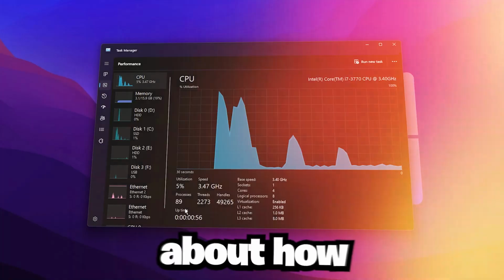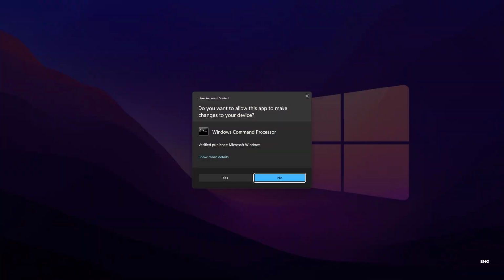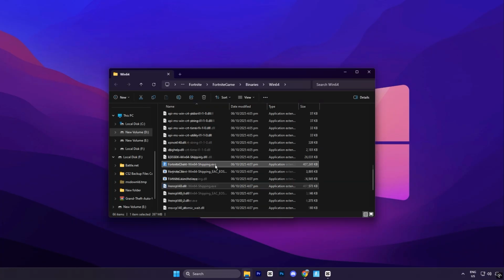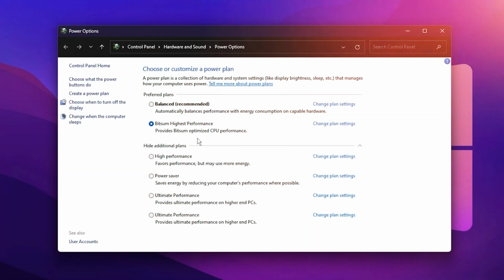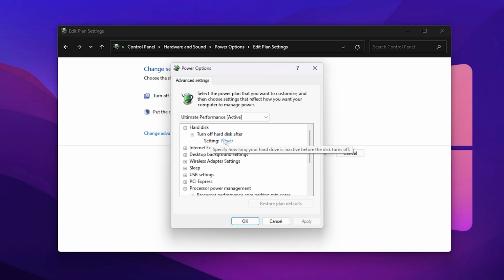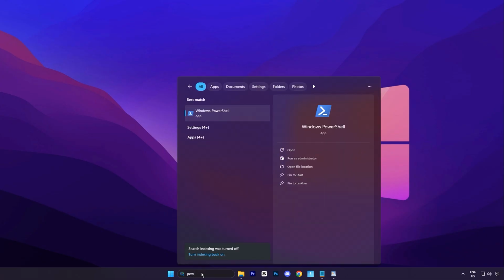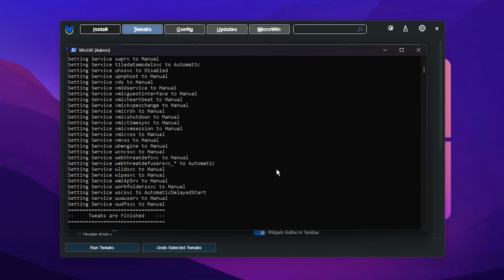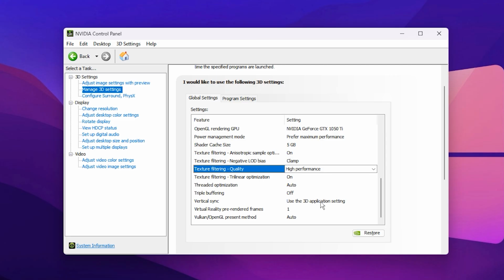This SIMPLE Windows 11 Trick Made My PC 10x Faster! - (Windows 11 Optimizations)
Want to get maximum performance and FPS out of your Windows 11 PC? 🚀 In this video, I’ll show you step-by-step how to optimize Windows 11 for gaming, debloat unnecessary background processes, and boost FPS in every game — including Fortnite, Valorant, CS2, and GTA 5.

These Windows 11 optimizations are perfect for both low-end and high-end PCs, helping you achieve smoother gameplay, faster load times, and reduced input delay. We’ll remove bloatware, tweak system settings, and apply the best gaming power plan to make your Windows 11 setup faster and more efficient than ever.

Title: This SIMPLE Windows 11 Trick Made My PC 10x Faster! - (Windows 11 Optimizations)

COMMANDS:
DISM.exe /Online /Cleanup-image /Restorehealth
sfc /scannow

Video Chapters:
0:00 - Optimize Windows 11
0:45 - Refresh Windows Corrupted Files
2:11 - Disable Fullscreen Optimization
3:35 - Best Windows Power Option Settings
6:10 - Debloat Windows & Boost FPS
8:06 - Optimize NVIDIA Control Panel Settings